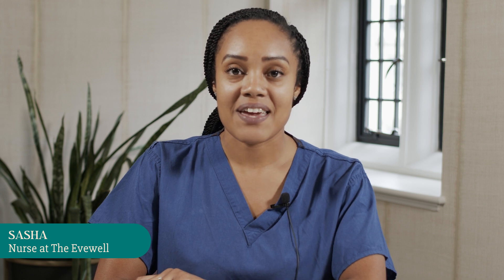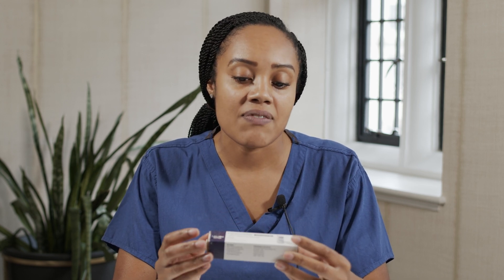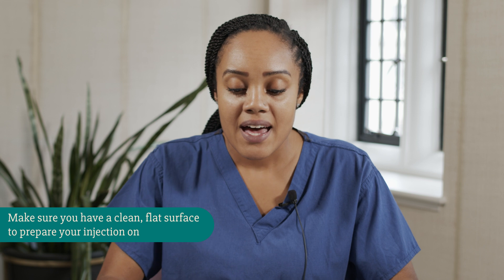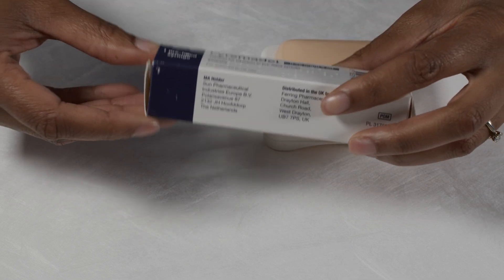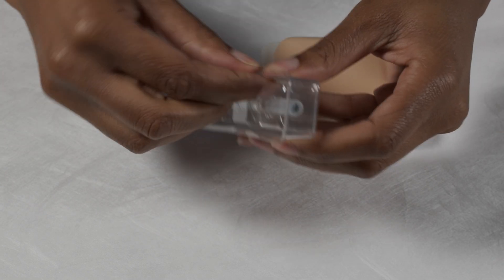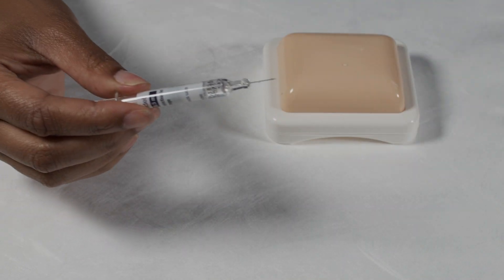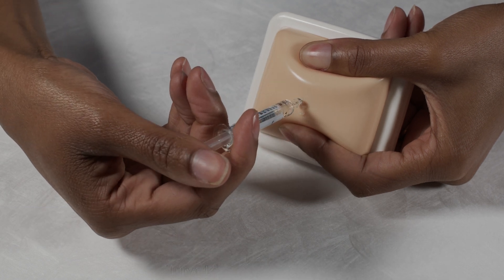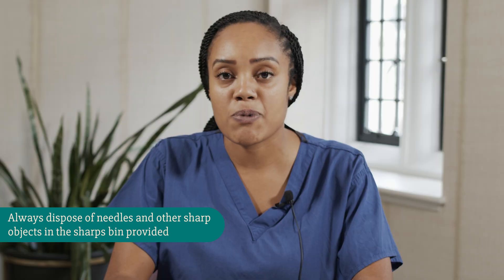How to use Fyremadel Pre-Filled Syringe fertility medication for IVF or egg freezing.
How to use Fyremadel Pre-Filled Syringe fertility medication for IVF or egg freezing from the nursing team at The Evewell Harley Street London.

Dedicated to patient care, our nursing team have taken the time to show you how to use your fertility medication for IVF or eggfreezing.

At The Evewell, we know everyone’s fertility journey is unique. We aim to change the perceptions of fertility and personal healthcare by supporting our patients with real empathy, every step of the way. Don’t hesitate to speak to us.